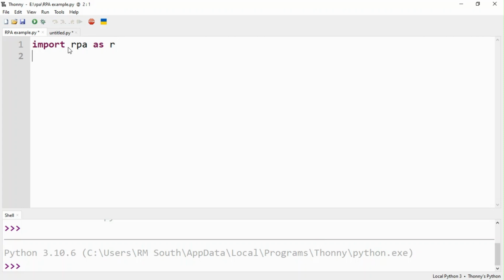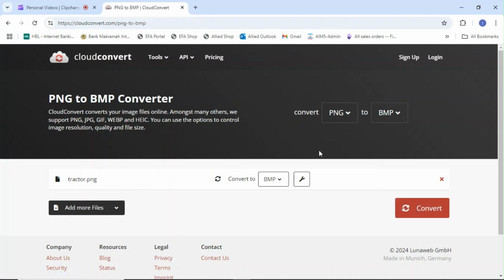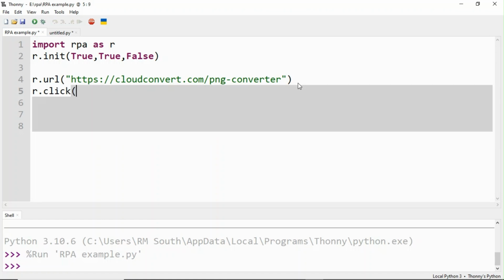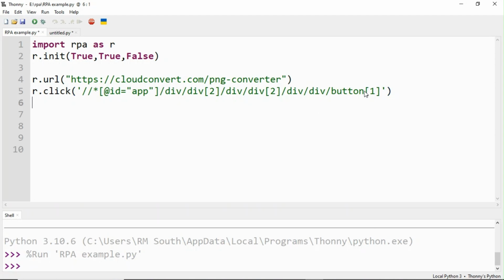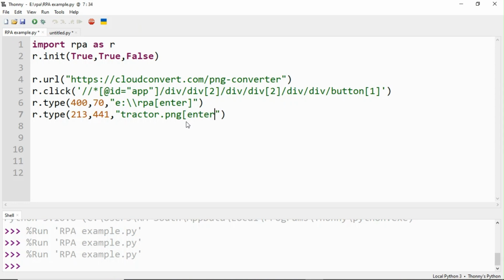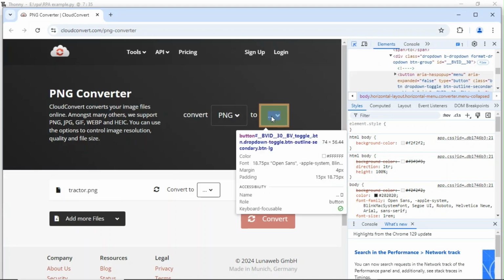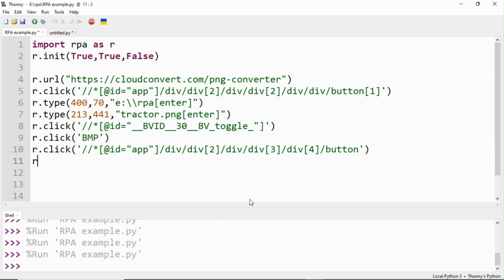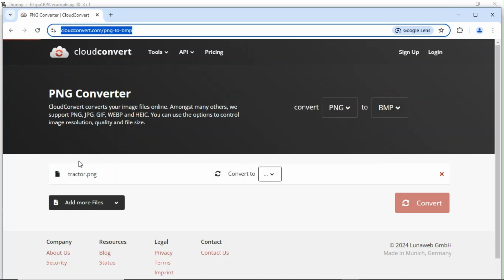Python Tutorial for Beginners 20 | Robotic Process Automation (RPA) Part 02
A series of lectures on Python, HTML, CSS and JavaScript Language with Real-life problems and their solution. For better understanding the concepts, please follow the sequence of my lectures. I hope that after going through the series, though it is for beginners level, your skill level will touch the intermediate level.